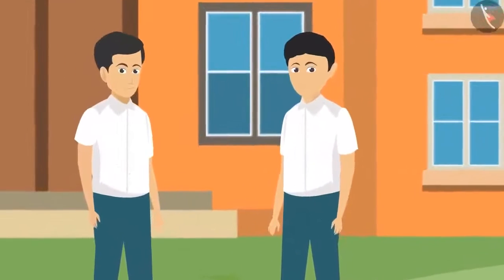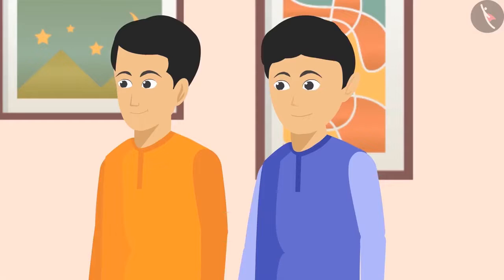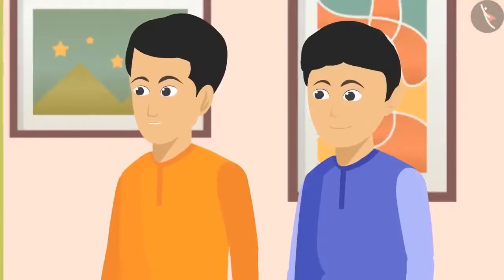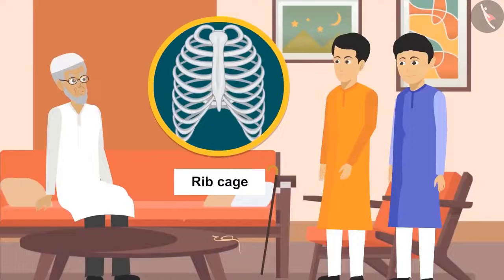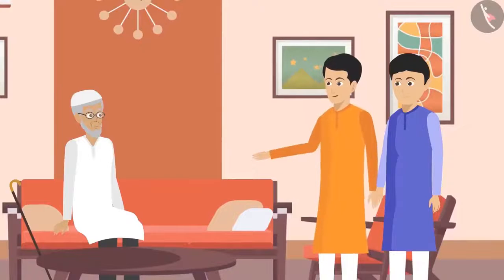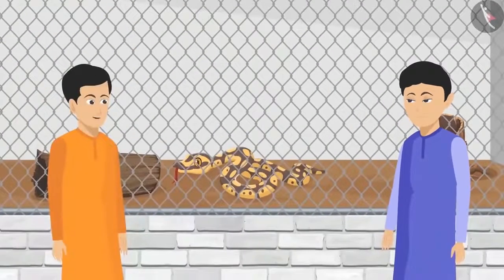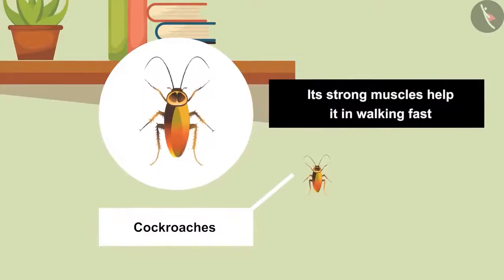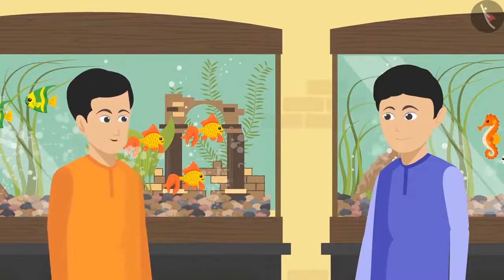Class 6 Science Chapter 8 'Body Movements' full chapter cbse ncert